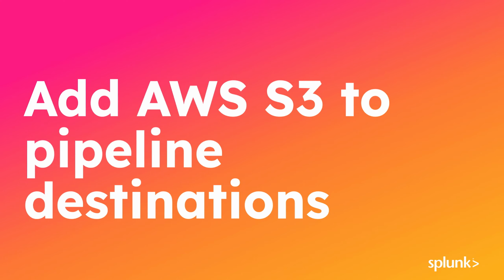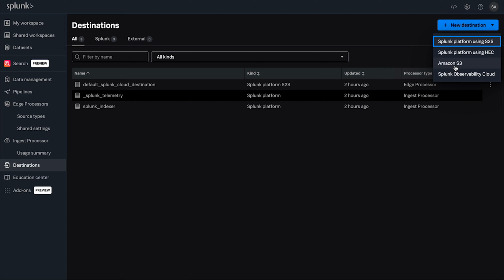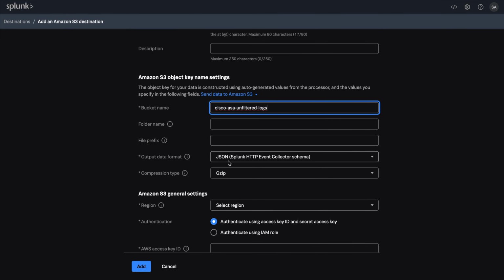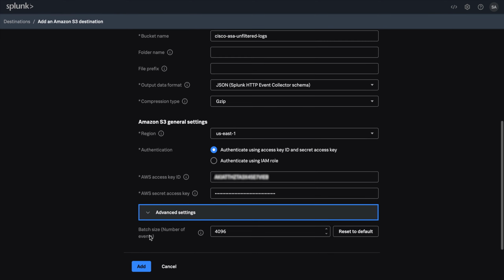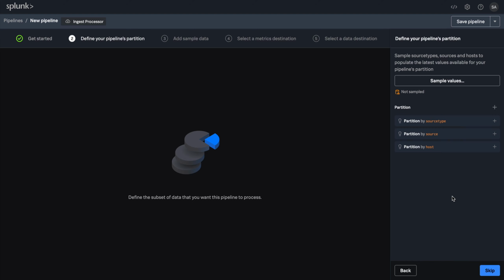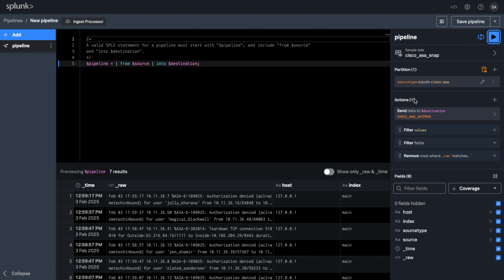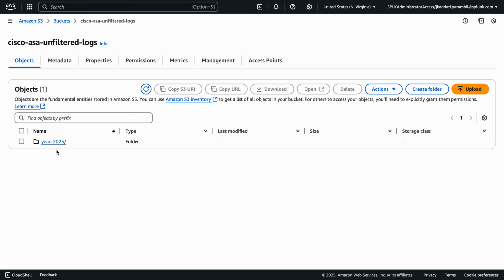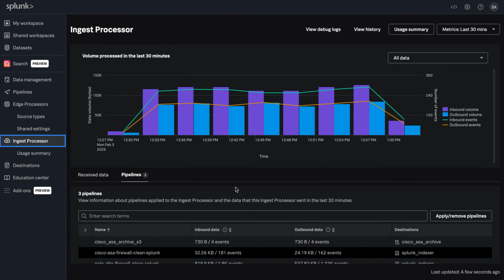Add Amazon S3 to your Pipeline Destination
In this demo, we will look how you can add Amazon S3 as one of your destinations in Splunk Data Management. We are using Ingest Processor in this example but the same concept can be applied to Edge Processor as well.